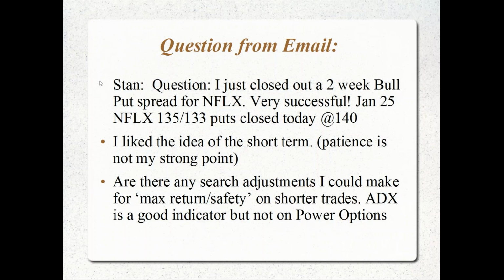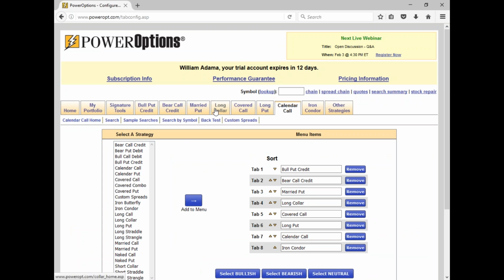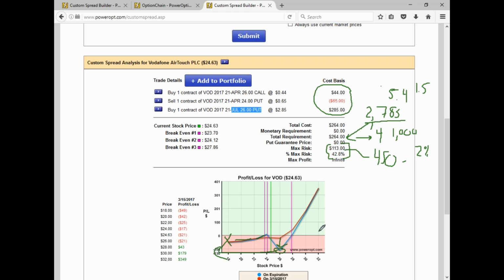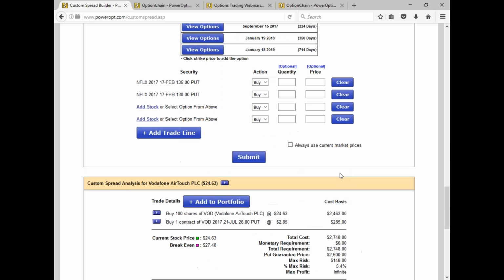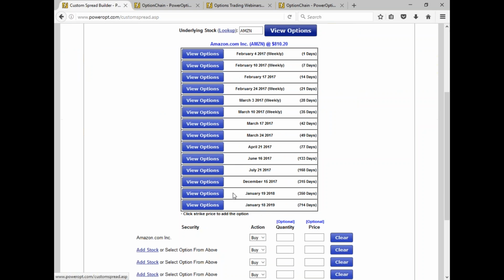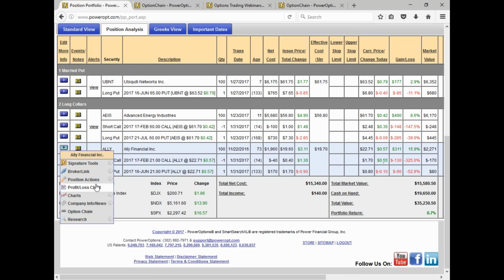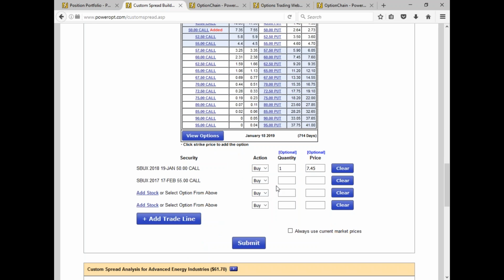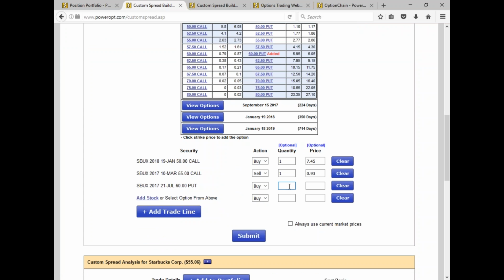Weekly Credit Spreads - Search and Exit Triggers, Collar Trades, Covered Call vs. Calendar Spread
In this Open Discussion presentation from February 3rd, we covered attendees questions such as:

1.  What search criteria should I use to find max return vs. safety on shorter term Bull Put Credit Spreds
2.  Can you compare a Synthetic Split Stock to a RadioActive Trade?
3.  What are some of the exit triggers used on credit spreads?
4.  Is it better to 'leg in' to a Collar trade?
5.  Should I use margin on conservative trades (Collars, Married puts)?
6.  Are Collars good for stagnant or falling markets?
7.  What are the pros and cons of a Covered Call vs. a Calendar Spread?